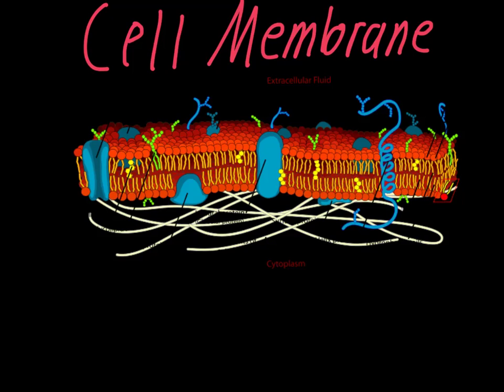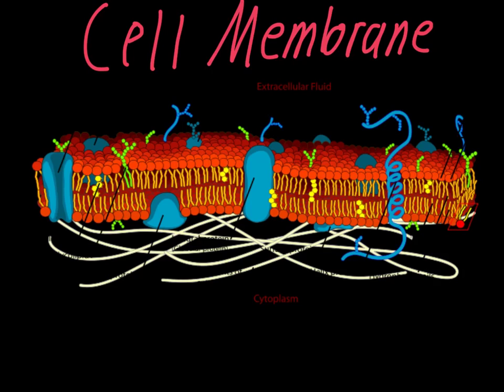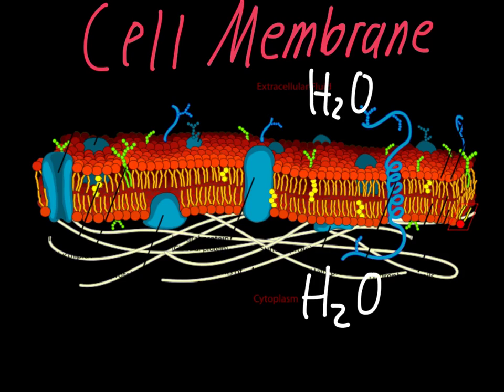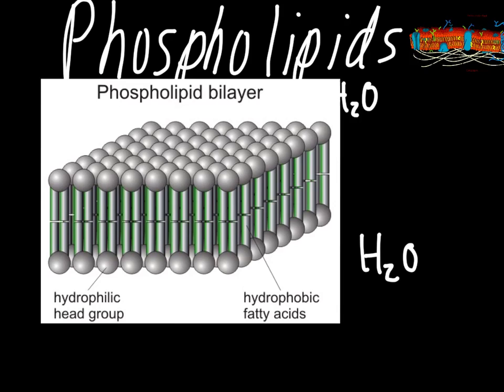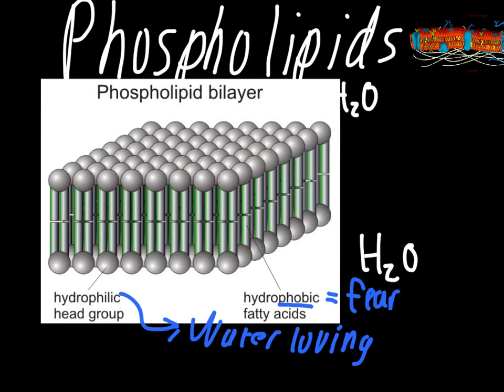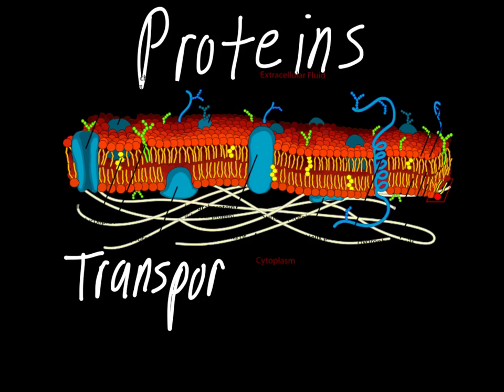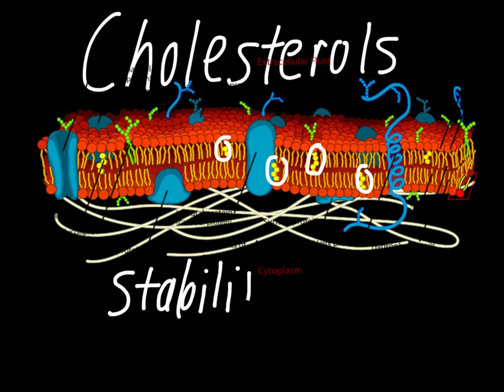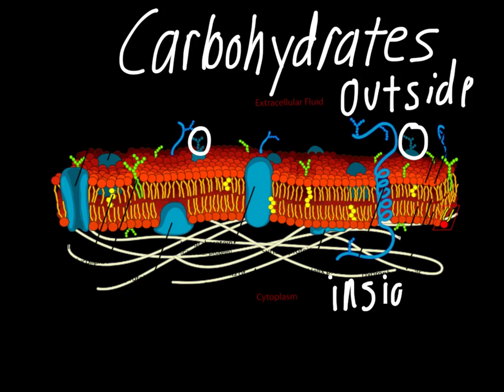Parts of the Cell Membrane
Carbohydrates, Proteins, Phospholipids, and Cholesterols.